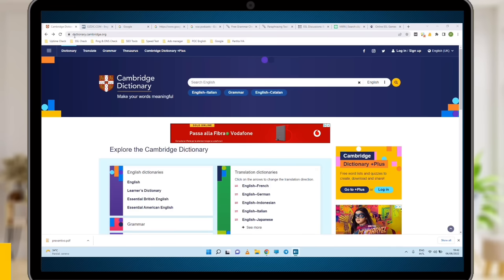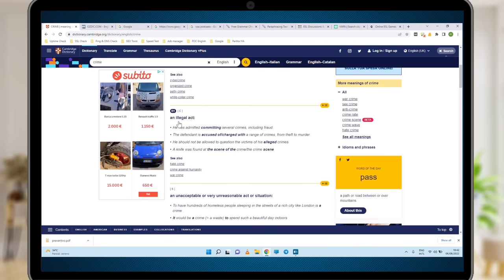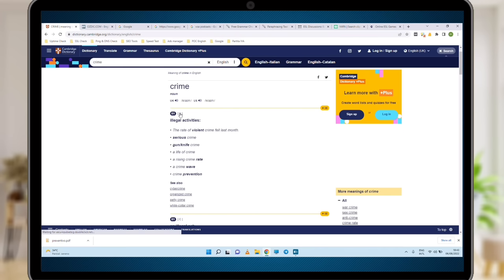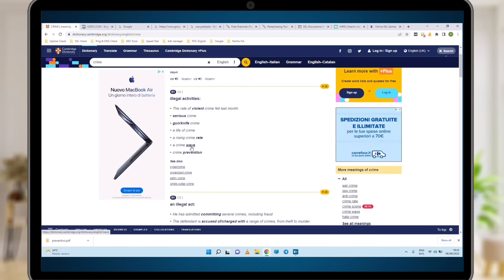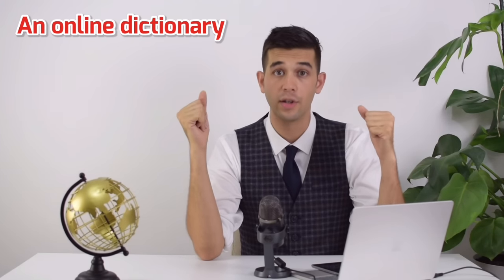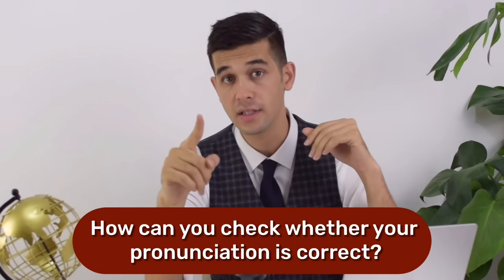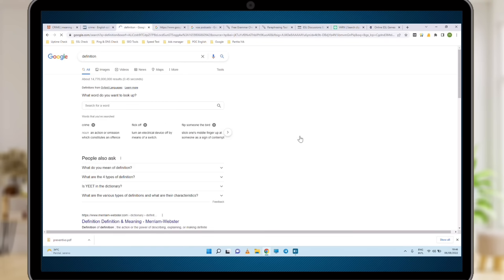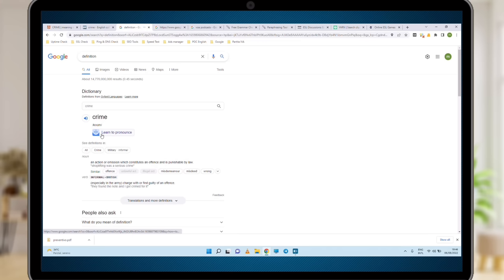10 Tools To Practice Your English (For Free!)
Want to receive free lesson summary PDF files?
Want to practice your English without having to pay a penny? Watch this video to see the best 10 tools I have discovered and worked with during my 10-year experience as an English teacher:

1- Online dictionaries: Seems basic, but knowing how to work with a dictionary and what dictionary to use is crucial for every language learner. I always use Cambridge online dictionary

2- Find collocations: Words are never alone in the English language, and the group of words that often go together are called collocations. My favorite tool to find Ennglish collocations is called OZDIC collocation dictionary

3- Pronunciation practice: You can check the pronunciation of words via an online dictionary, but how can you make sure your pronunciation is correct? Don't pay for mobile applications to correct your pronunciation! You can use Google! Watch the video to find out how to do that.

4- British podcast: To improve your listening skill, you can listen to podcasts. If you are a fan of British accent, use BBC 6-minute English podcast

5- American podcast: If you like the American accent, I recommend VOA podcasts to improve your listening skill

6- Grammar checker: There are many tools you can use to check your grammar. One of the most reliable grammar checkers online is Quillbot. It is a very reliable tool to check your English grammar

7- Paraphrasing: A very important skill you need in english writing is paraphrasing. A very good paraphrasing too is Quillbot. You can use this tool to paraphrase paragraphs in a fairly accurate way (and then use grammar checker to make sure the grammmar is correct)

8- Speaking topics: To practice speaking, you may need topics and some leading questions to help you have a conversation. ESL discussions provides a vast directory of topics and cue cards

9- Finding movie bits: If you are a movie lover and want to practice the new idioms and phrases you have learned with pieces of movies, you can use this tool

10- Games: A very fun method to practice your English is to play games! This website offers interactive games designed to improve your English

Don't forget to give a thumbs-up! Cheers!